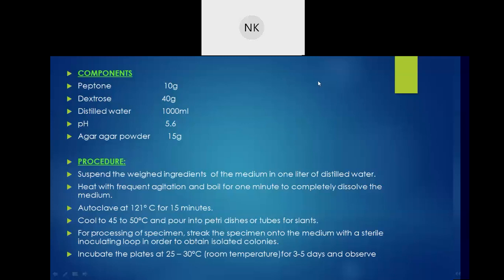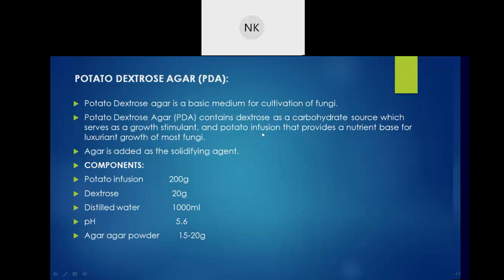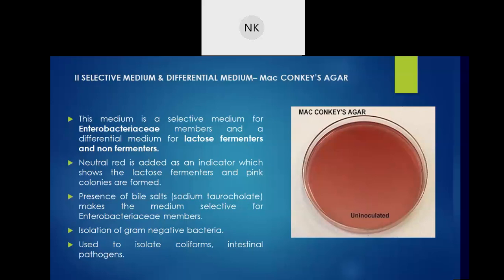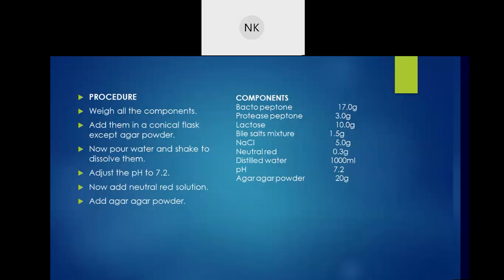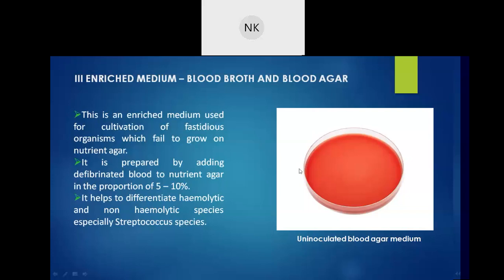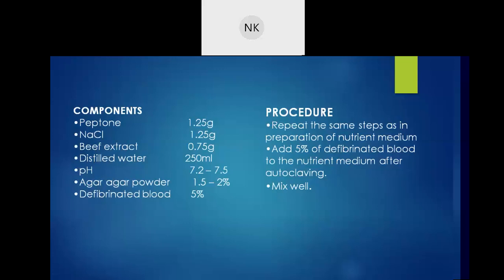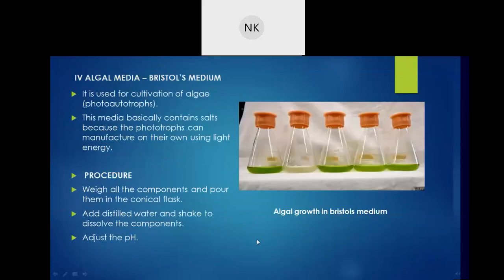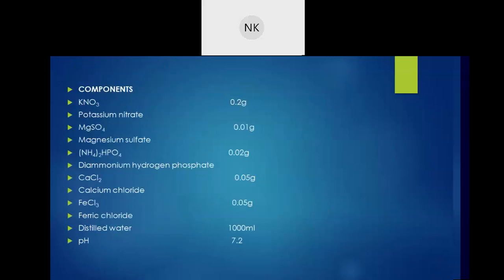Media prep part 2